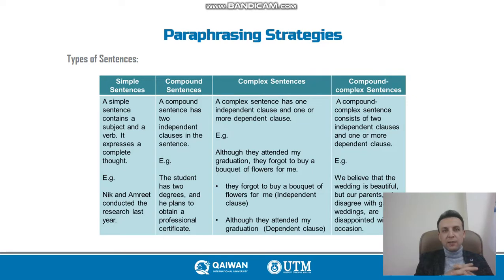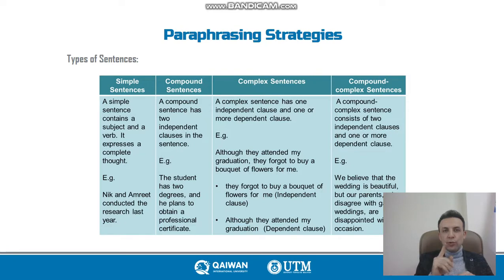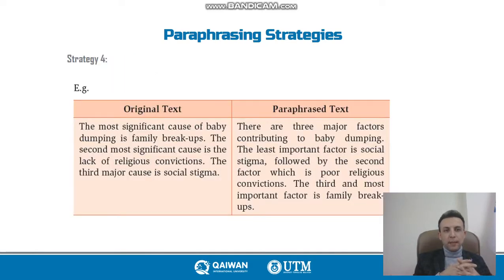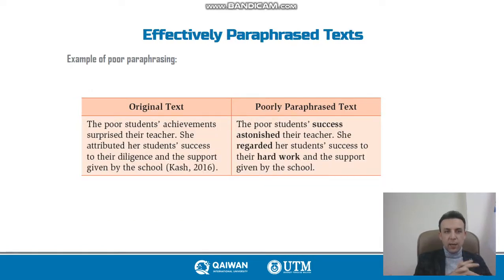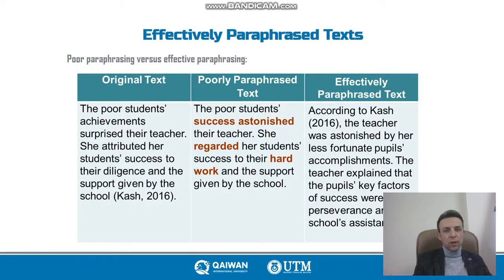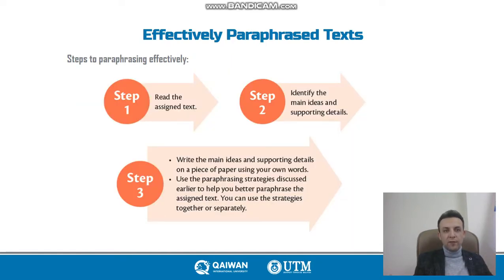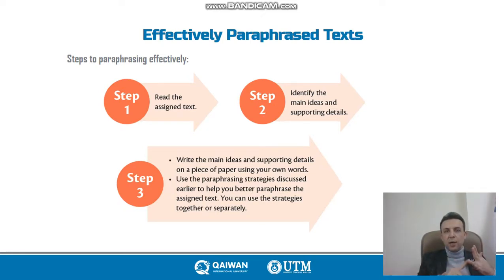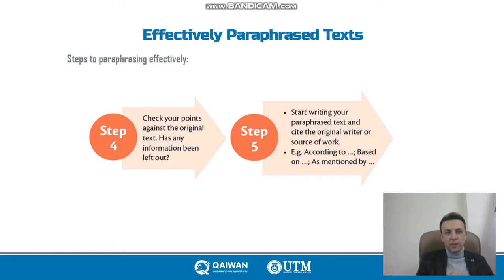Week 4 C